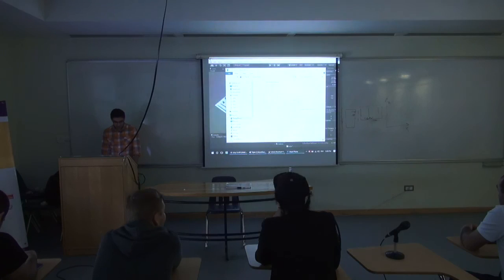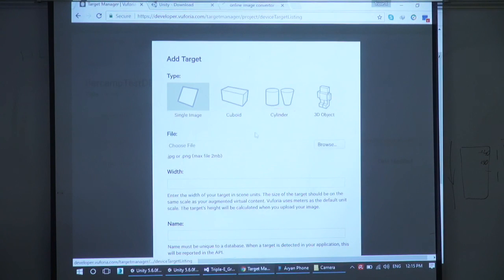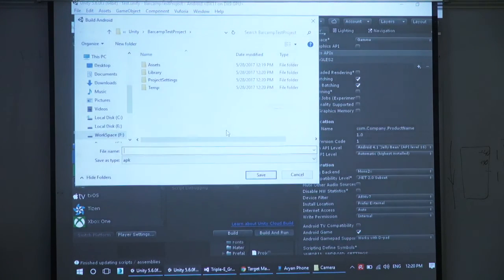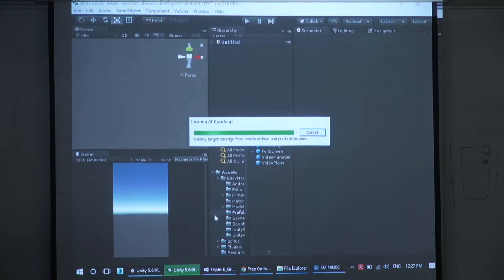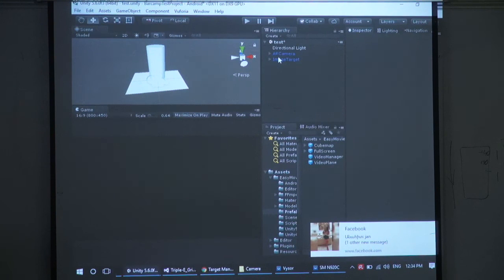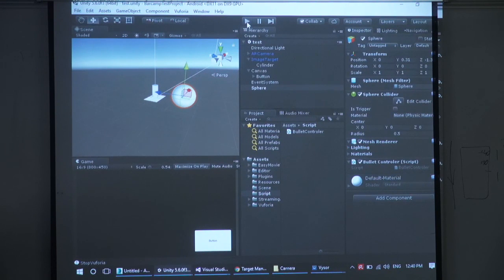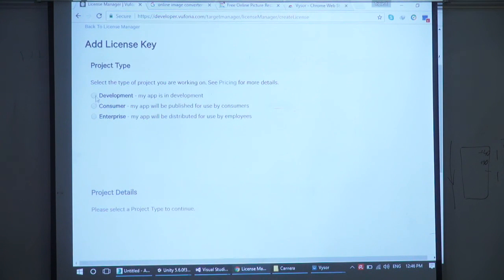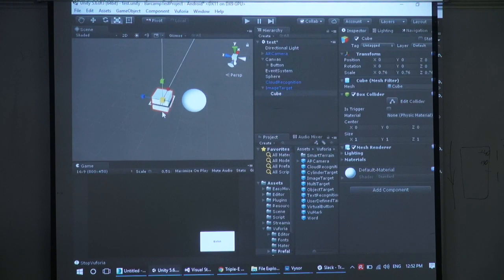Aryan Behzadi Making AR games (en)